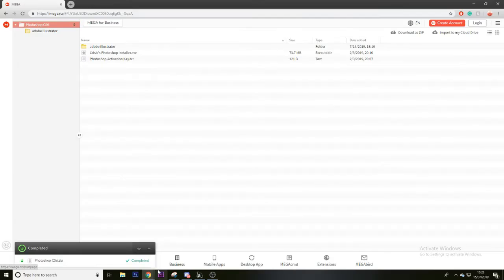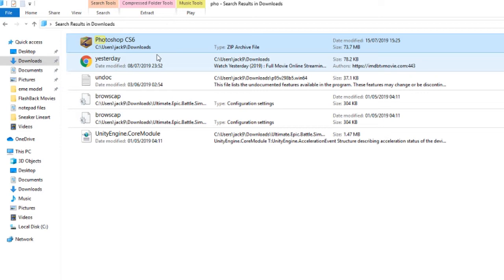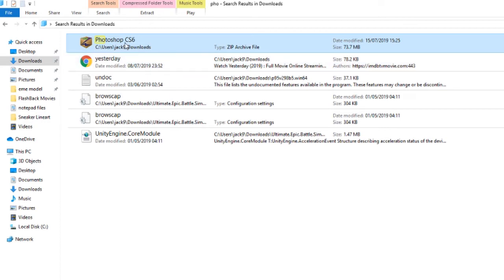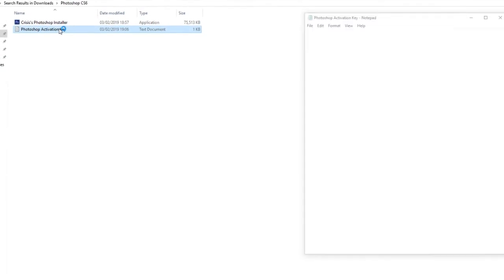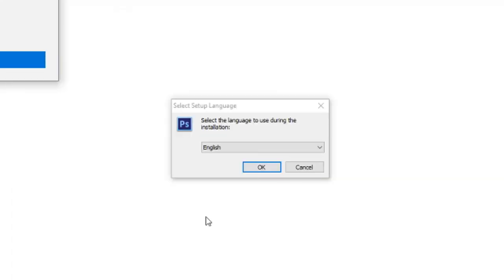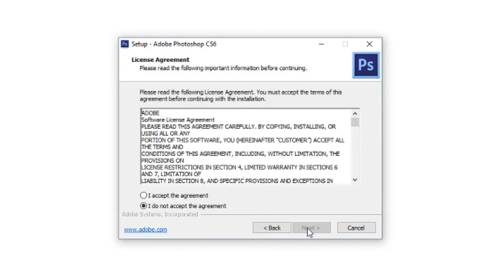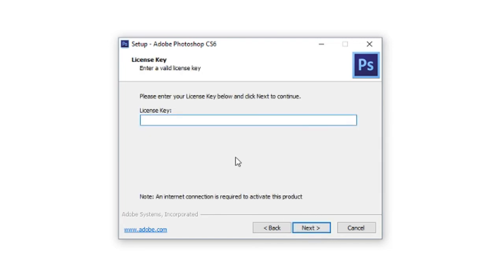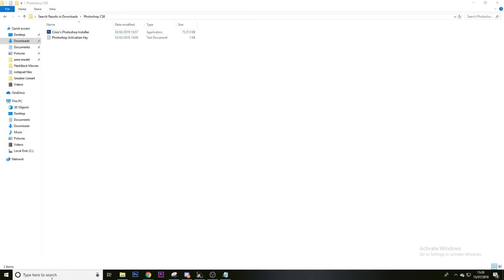How to get PHOTOSHOP CS6 for FREE!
If you can't tell, I didn't know what to upload and thought this would help some people out.